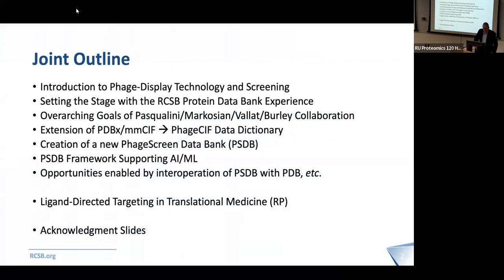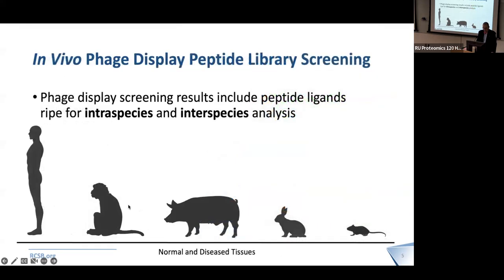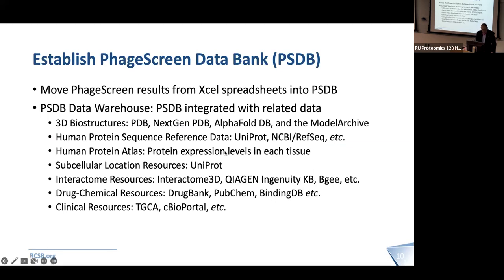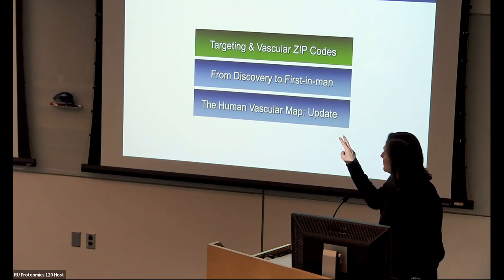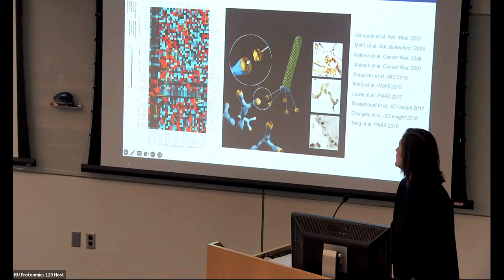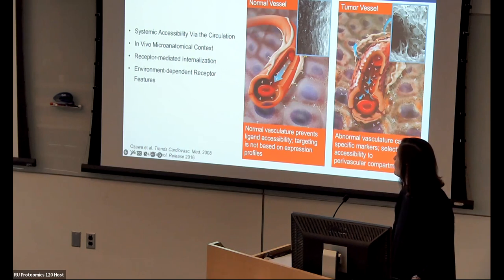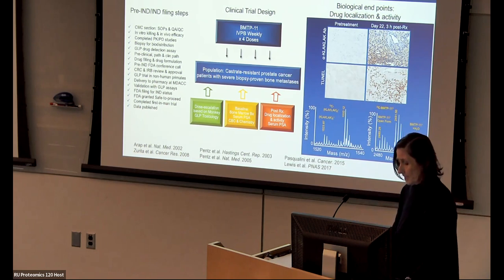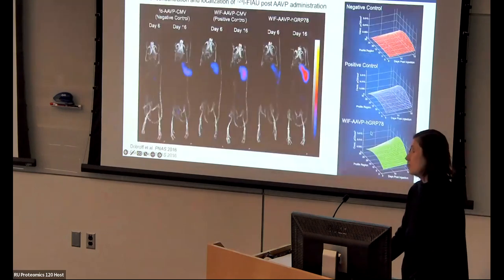Integration of Vivo Phage Display & Machine Learning: Multidisciplinary Approach for Ligand-Receptor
Renata Pasqualini and Stephen Burley
Rutgers Cancer Institute of New Jersey
Integration of Vivo Phage Display & Machine Learning: A Multidisciplinary Approach for Ligand-Receptor Mapping of the Mammalian Vasculature